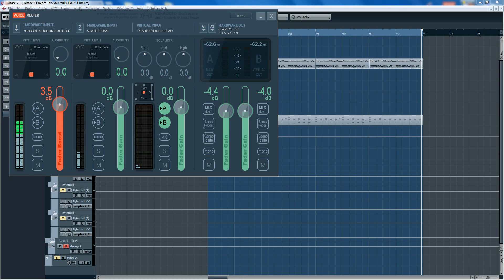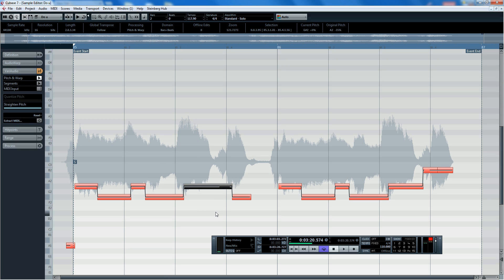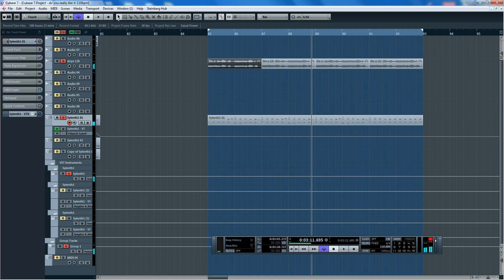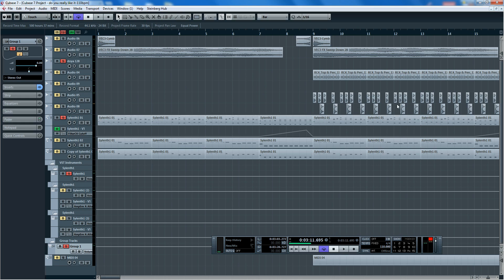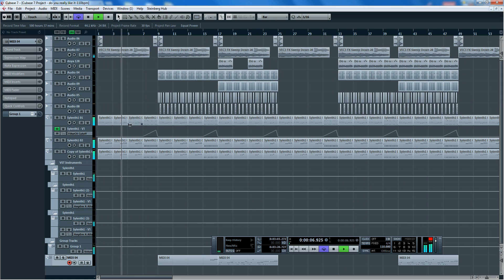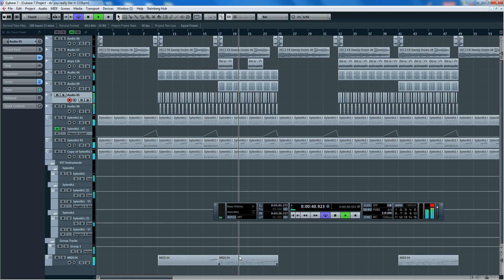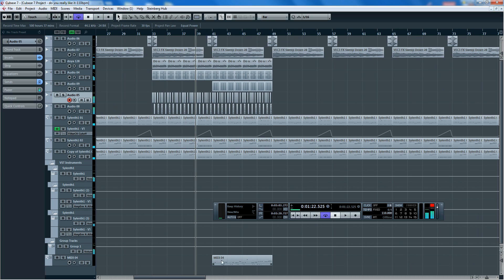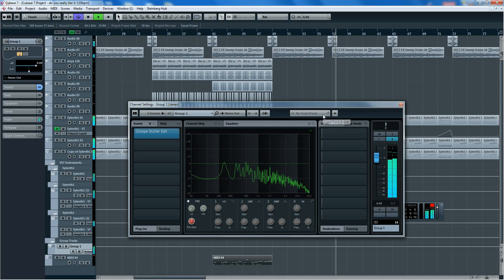Using Izotope Stutter in Cubase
Just showing how cool Stutter and VariAudio can be.